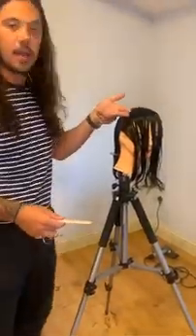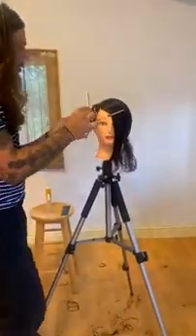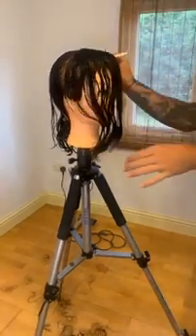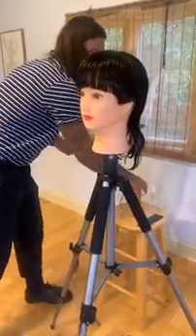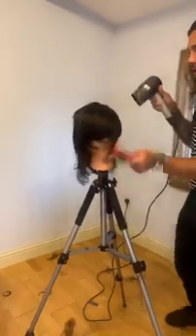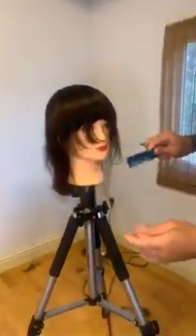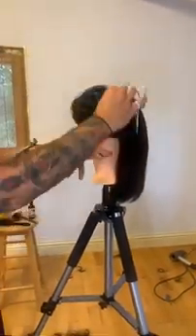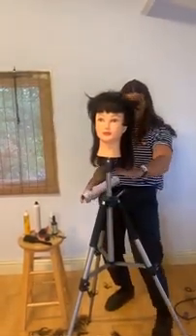How to Modern Mullet haircut for women | Haircut tips & Techniques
How to Modern Mullet haircut for women
Haircut tips & Techniques
Creative Long bob haircut